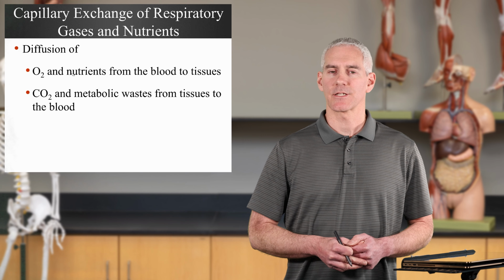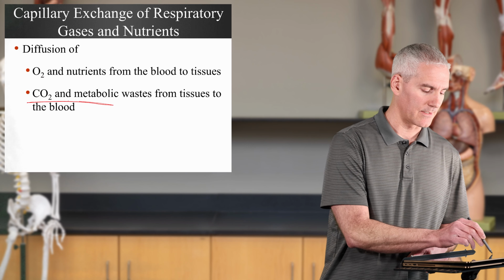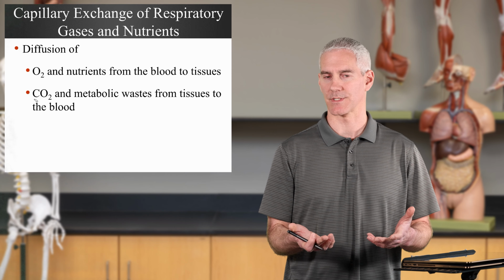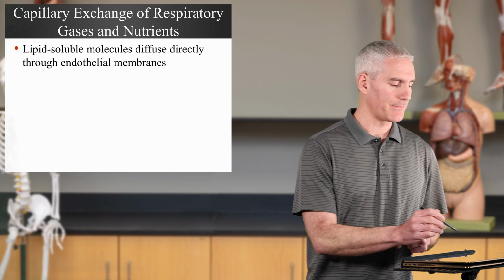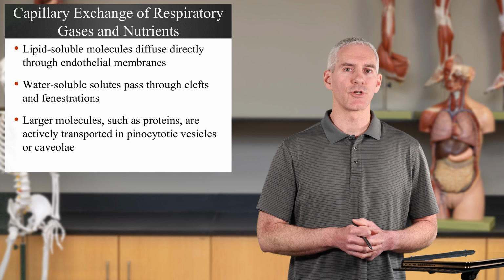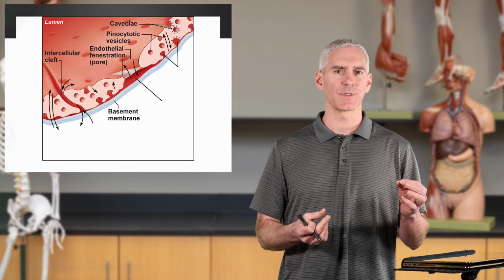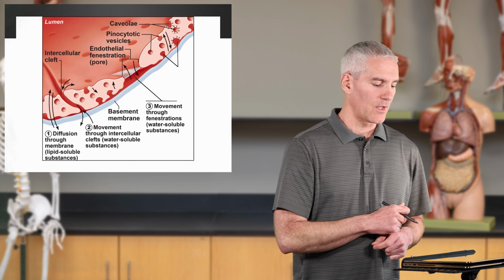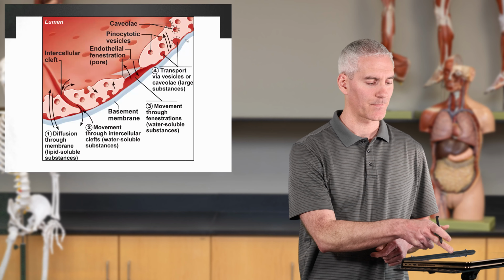Capillary Exchange of Gases and Nutrients (Ch20 Blood Vessels - Slides63-66)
Covering the movement of gases and nutrients across the capillary membranes..